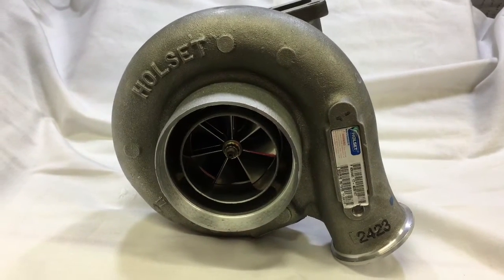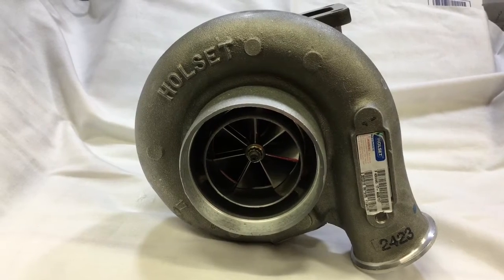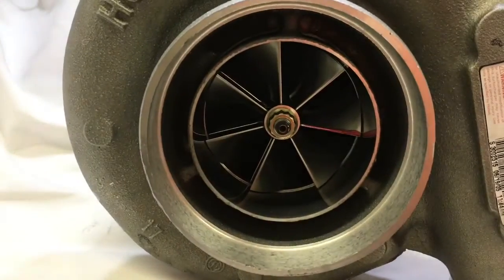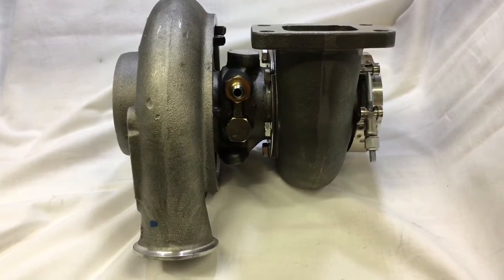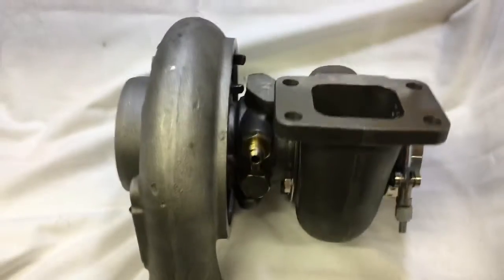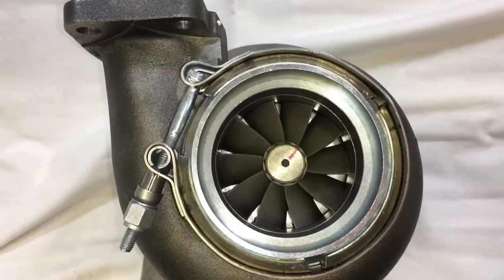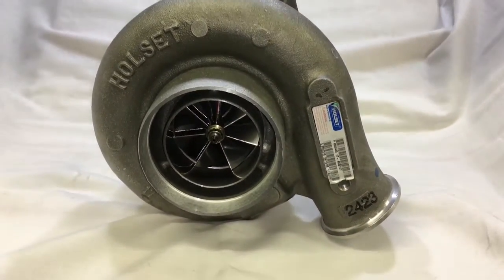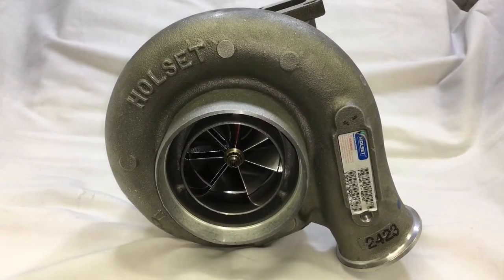Holset HX40G Turbo Upgrade Options